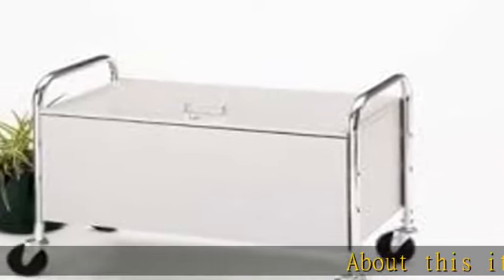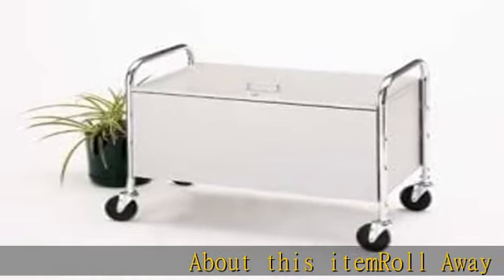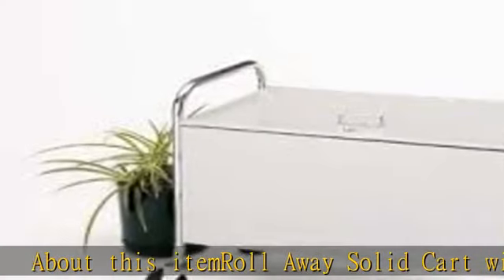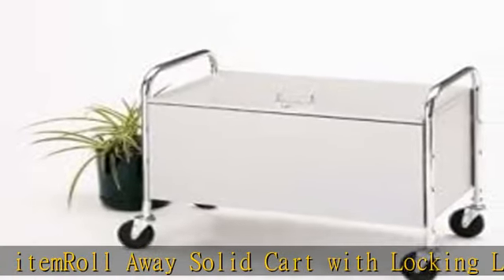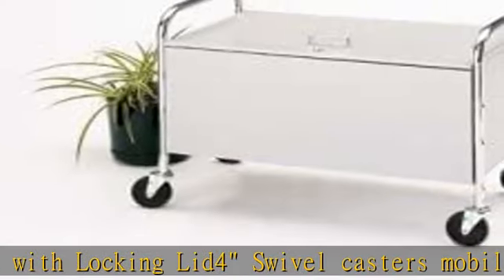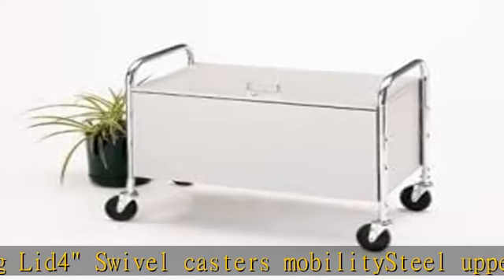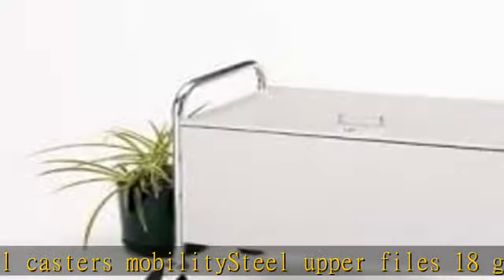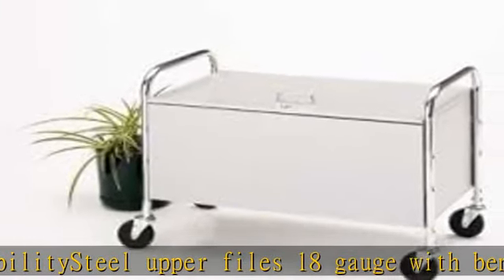Charnstrom Roll Away Solid Bin Cart with Locking Lid (M021)